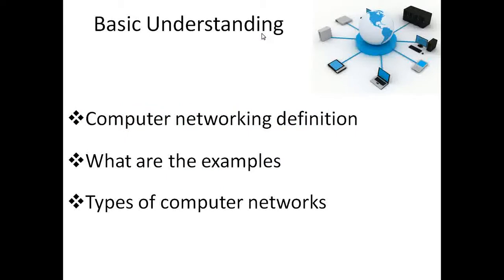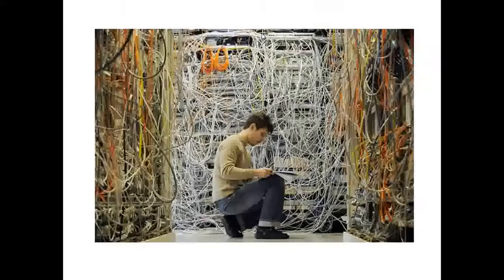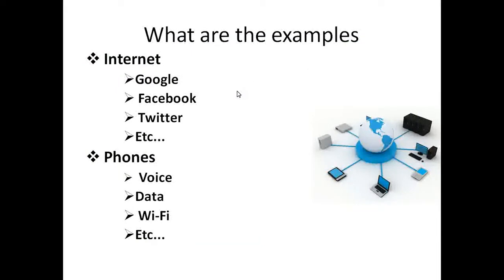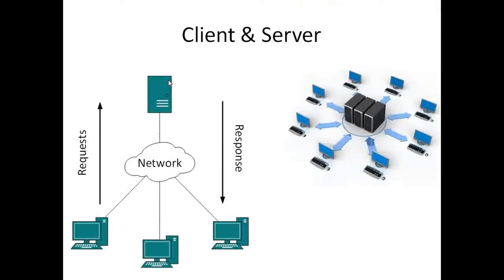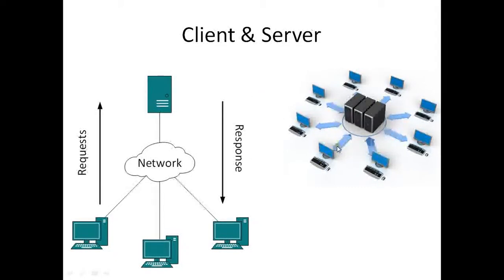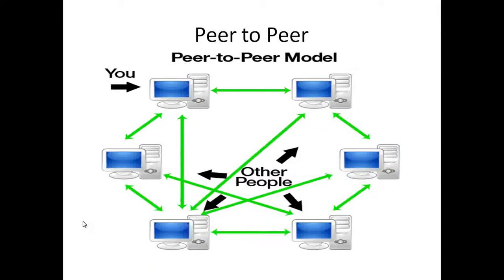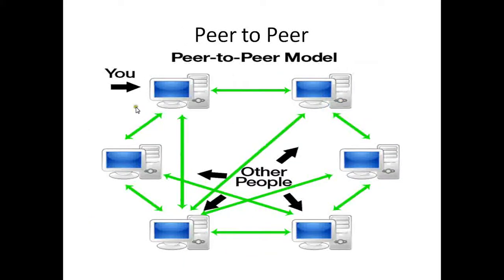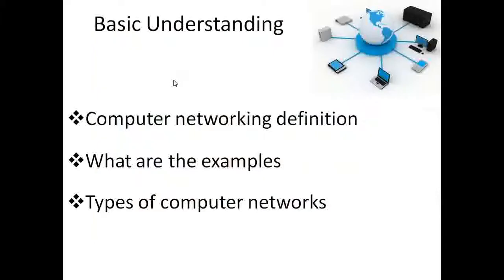Computer Networking Tutorial -1-